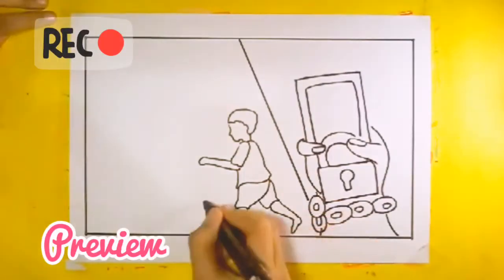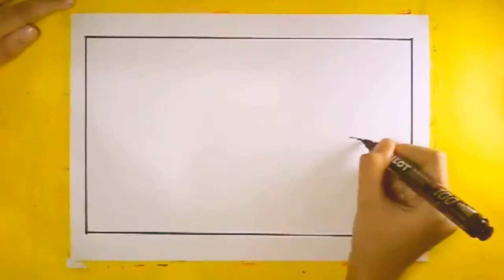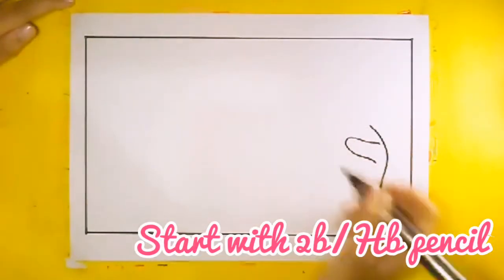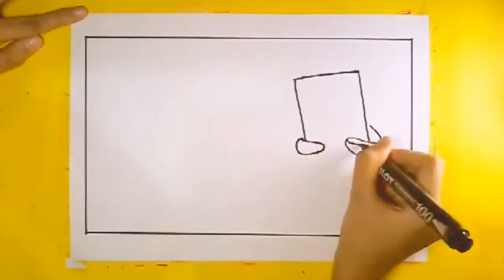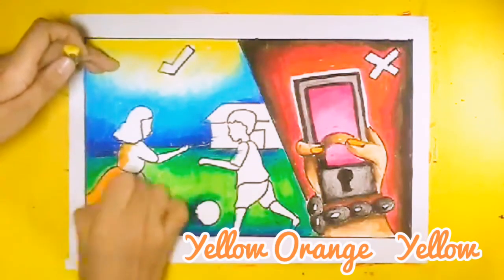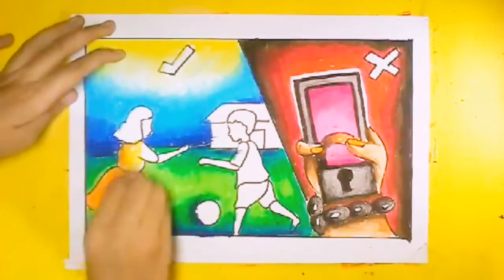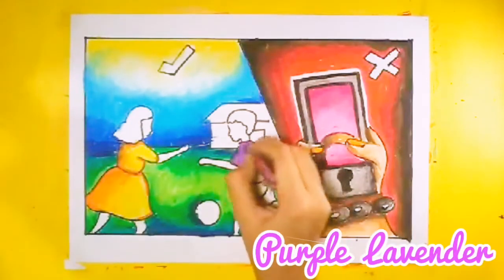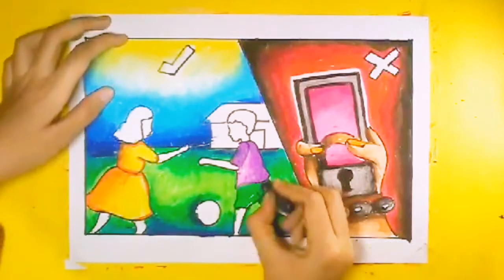EASY POSTER ABOUT MOBILE ADDICTION FOR COMPETITION / SIMPLE POSTER ABOUT STOP ADDICTION OF PHONE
Hello my learner friend !I am ANANAYA ,Warmly greet you in my youtube channel-  " ANANAYA CHOWDHURY"

In this tutorial I tried to reflect my own thought about the cell phone addiction. Our future are being deadly addicted by this wireless electronic device, which is harming their mental as well as physical heath. It might be more delightful for their health if they try to play some outdoor game , read some books, draw some scenery so on...that was my thought which i expressed by my drawing.. if you have any suggestion then don't forget to share with me in comment below..

★Equipment that I used - 1) white A4 size paper
                                             2) 2b pencil
                                             3) Black border pencil
                                             4)TITI Oil pastel colour box

★Approximately you'll also gonna learn some new from my other tutorials, it will also help to learn more! : ■A scenery about horrible Climate change Poster about ANTI SMOKING/NO SMOKING ■How to draw a Scenery WORKING LADY

Thanks vastly for watching as well as don't forget to hit the like button and also if you are the new one in my creation world I am greeting you with big pretty !